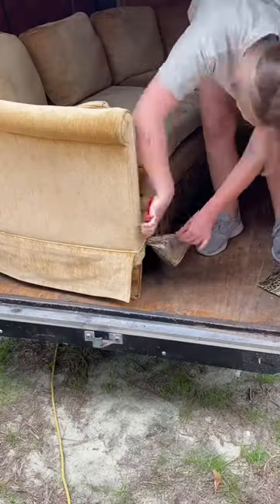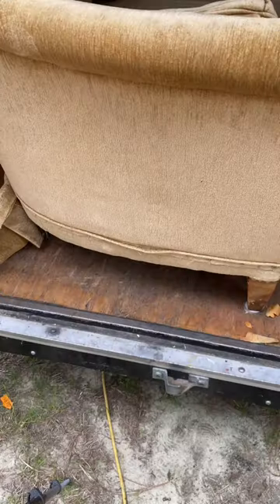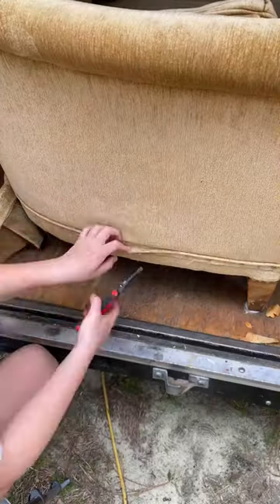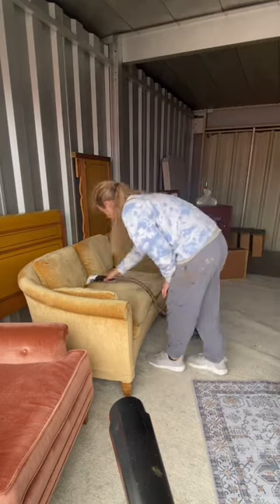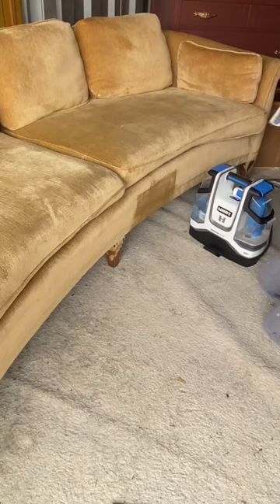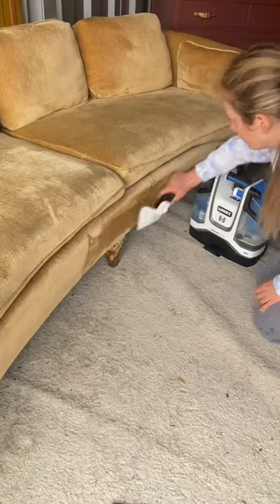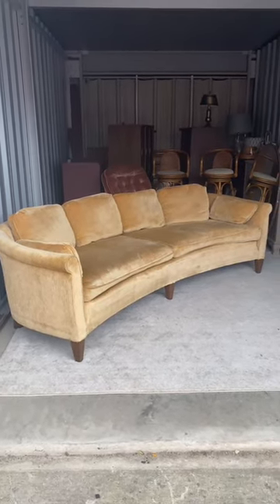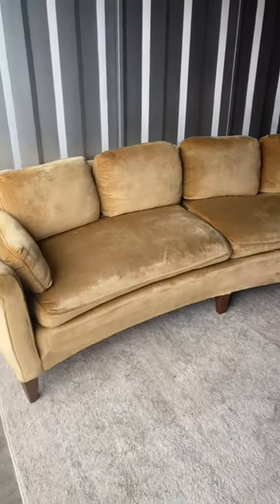Goodwill couch flip! $600 profit